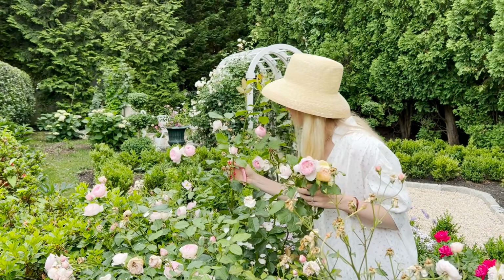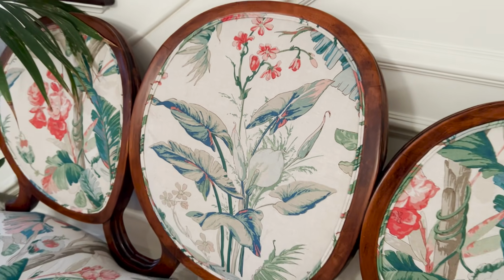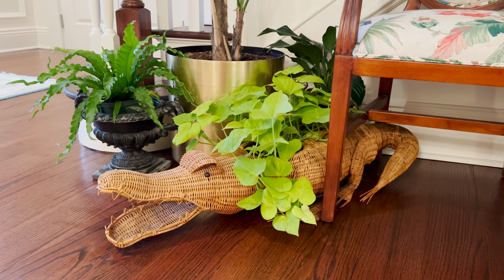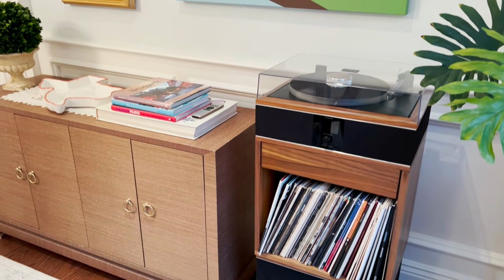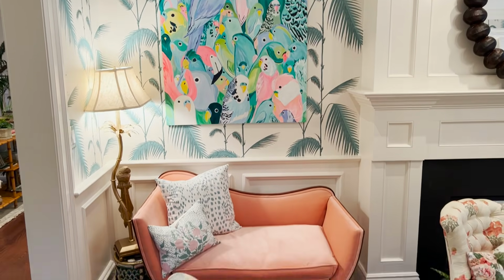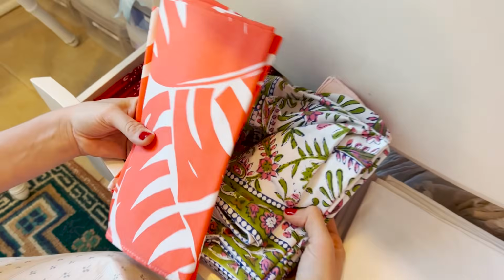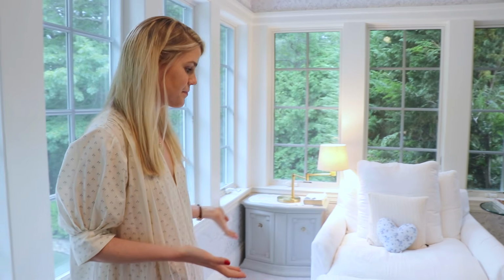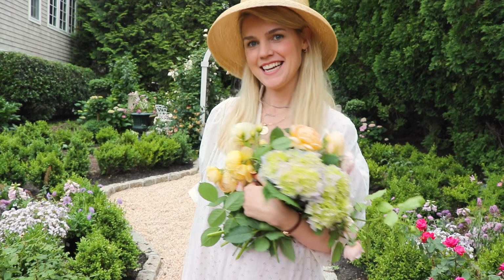HOUSE TOUR | Gorgeous Hamptons House With a Verdant Garden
Creative Consultant Christy Doramus welcomes us into her beautiful Hamptons beach home that is filled with wonderful treasures that she's collected over time. Christy has decorated her family's home with layers, textures, patterns and prints that she sourced from estate sales, second hand shops and sometimes even a dumpster! She has an impeccable eye and knows how to find a diamond in the rough. You won't want to miss the tour of her beautiful garden at the end--enjoy!!